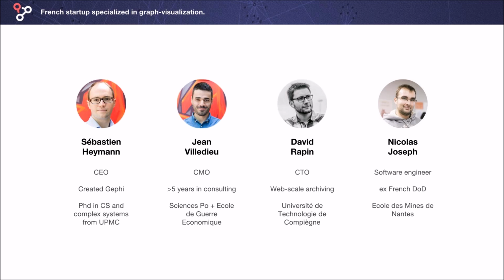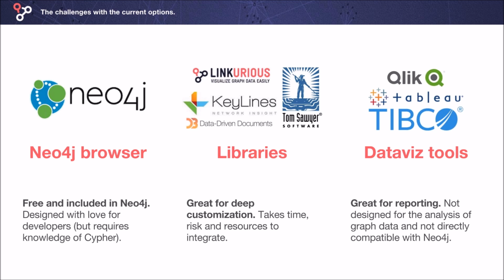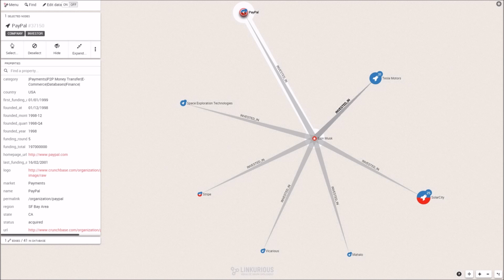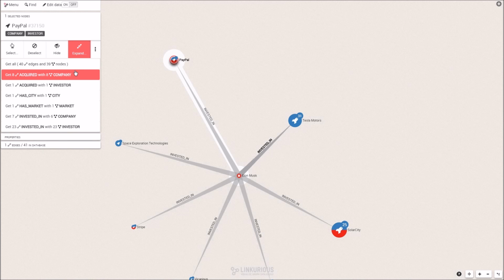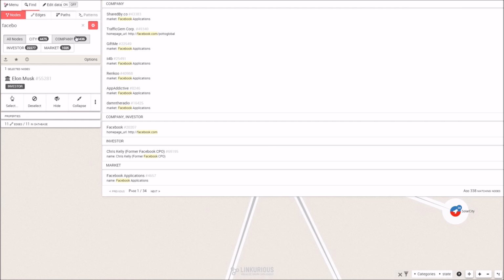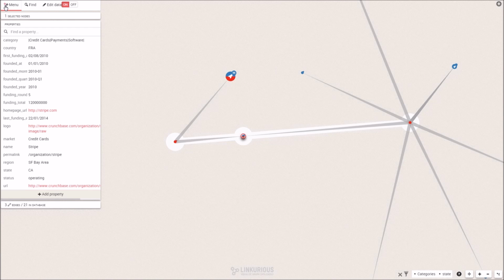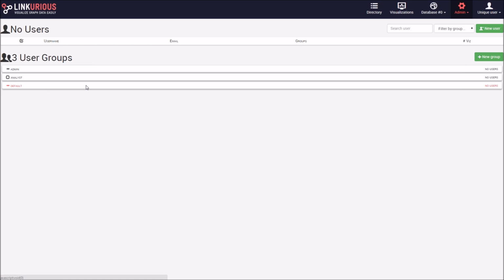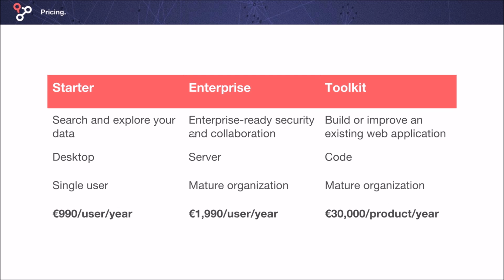Graph Visualization for Neo4j with Linkurious Enterprise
Jean Villedieu, Co-Founder, Linkurious:Discover how to use Linkurious Enterprise to help your team extract insights from Neo4j, leading to smarter, data-driven business decisions. Linkurious Enterprise is an-out-of-box solution to search, explore and visualize Neo4j data, in a safe and collaborative way. Jean Villedieu, co-founder of Linkurious, will present Linkurious Enterprise and discuss various graph visualization use cases.